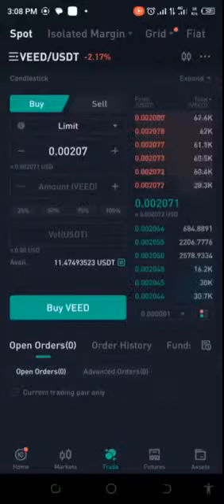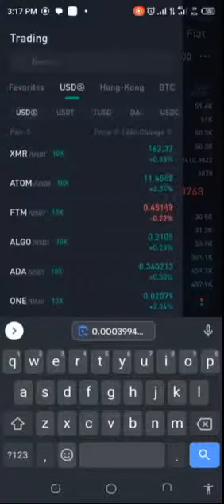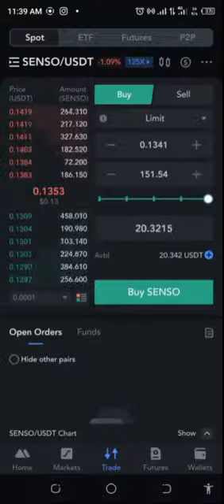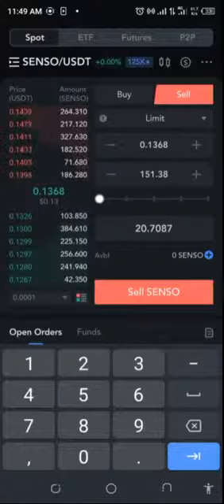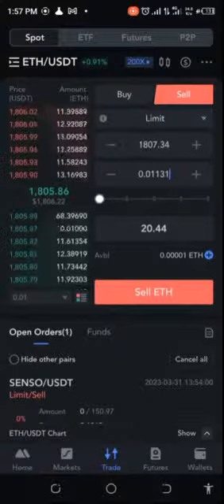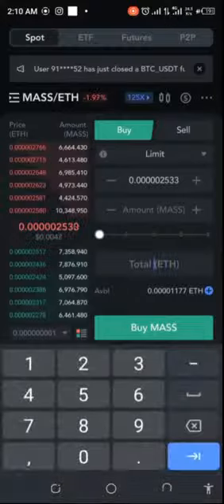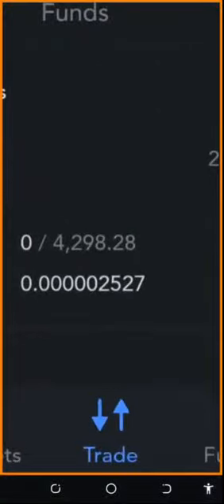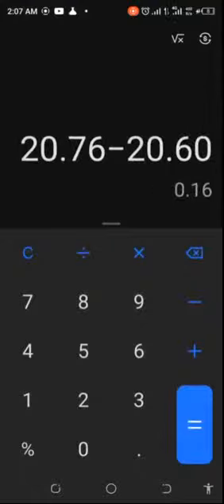💰 Profitable Triangular Arbitrage Live Trade Tutorials